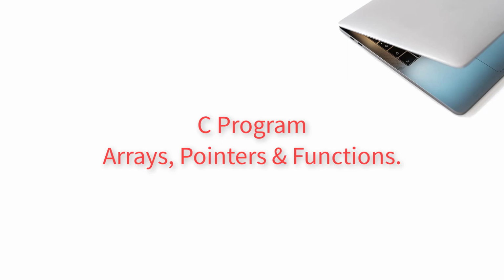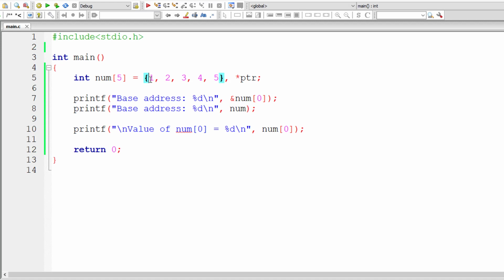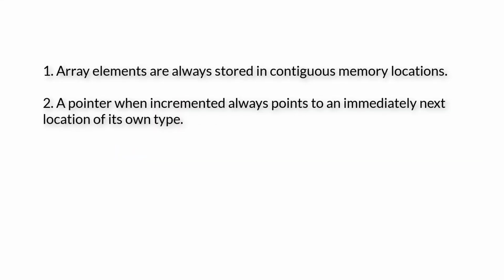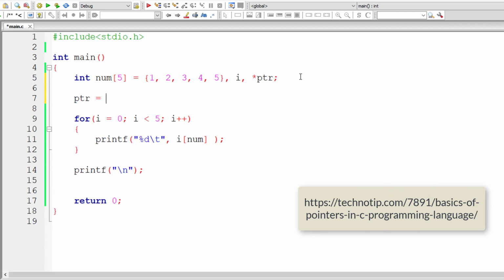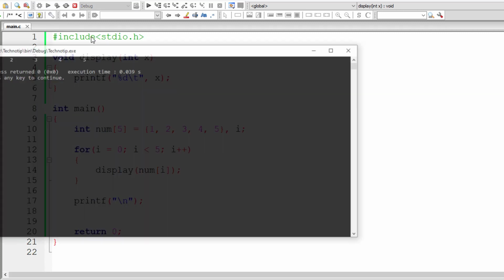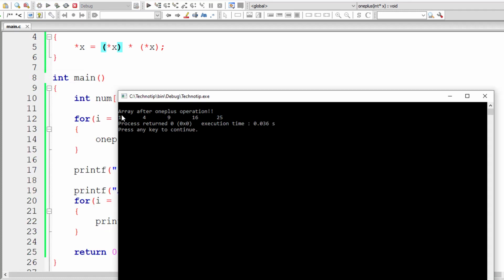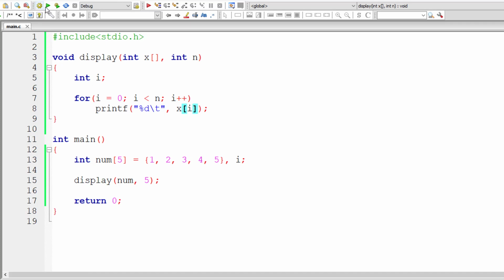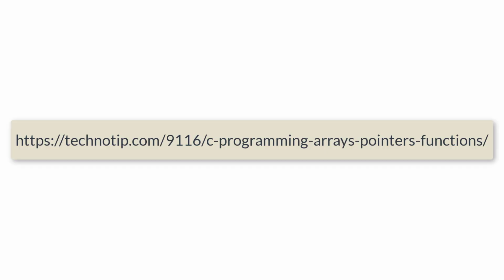C Programming: Arrays, Pointers and Functions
In today’s video tutorial lets learn more about arrays and pointers, and how we can use them with functions.

Note:
This video tutorial is very important, so please make sure to watch the video till the end and make some notes. These are the basic concepts of arrays, pointers and functions. If you miss this, you’ll find other programs complicated. If you learn these basic concepts thoroughly all the programs related to using points and arrays with function will feel more straightforward. So please watch the video till the end and make note of important things I’m teaching in it. Happy Learning!